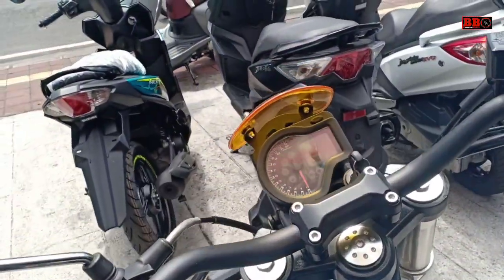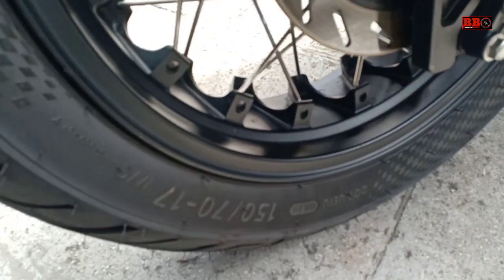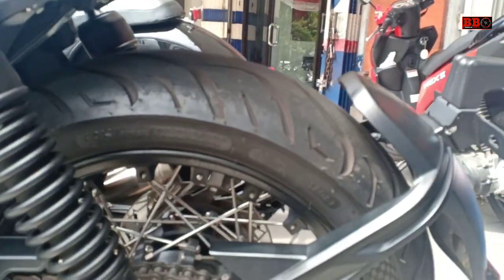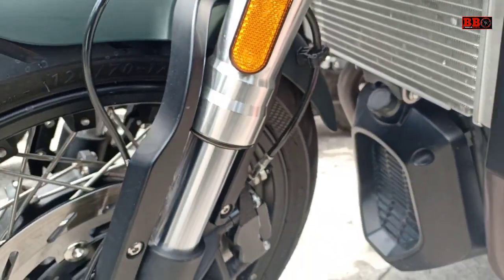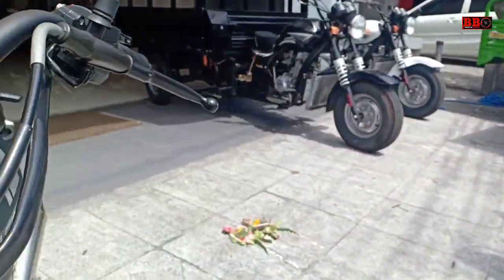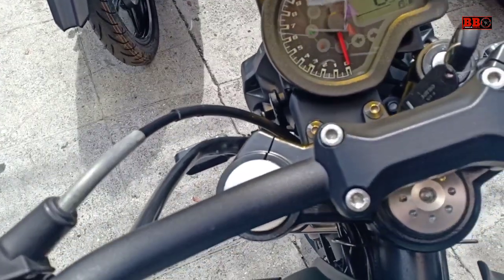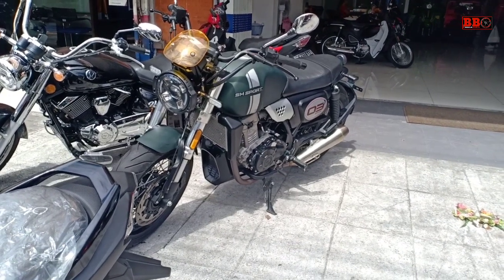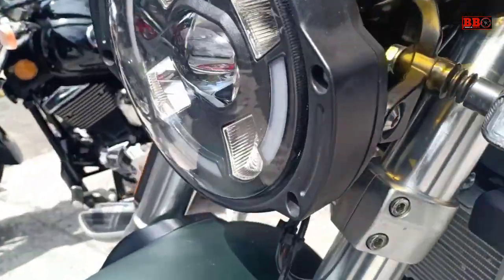Review SM SPORT FE3 2020 || Tes suara knalpot dan lampu lampu kerennya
Review SM SPORT FE3 ini sangat mengesankan. Kesan caferacer dengan body gahar memakai mesin 2 silinder dohc 400cc. SM400 ini adalah motor baru andalan dari sm malaysia.